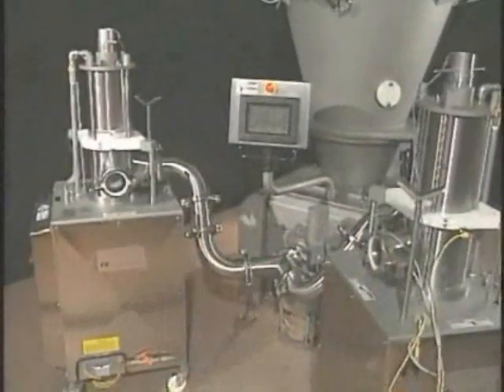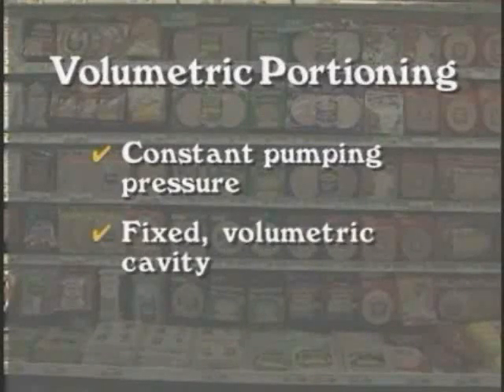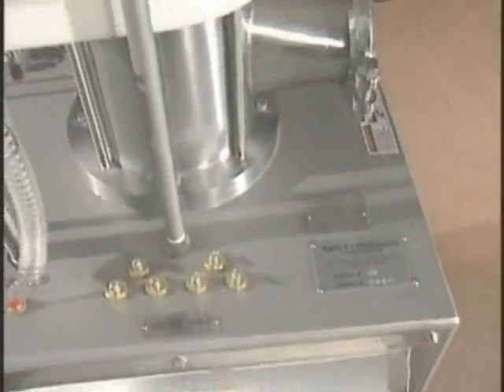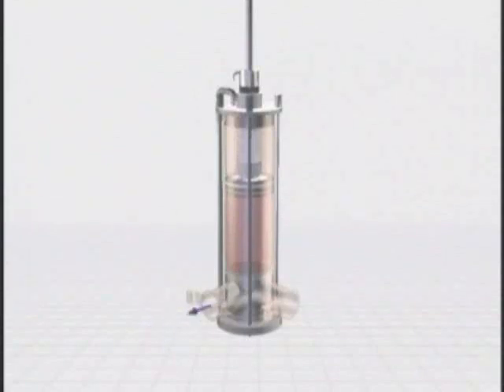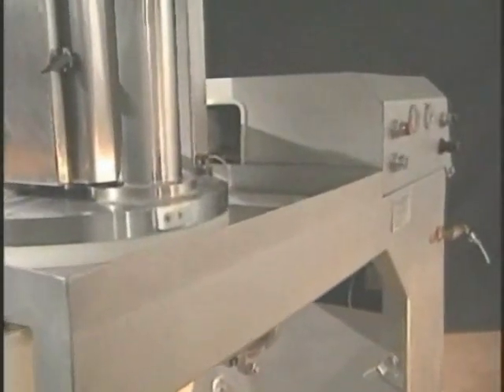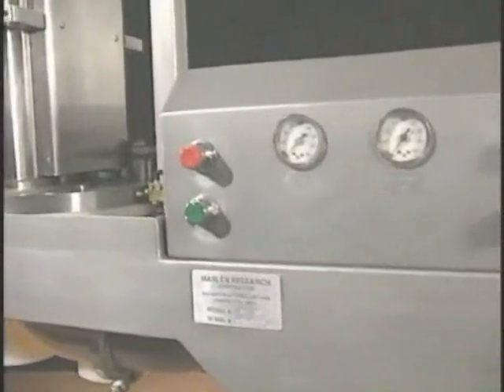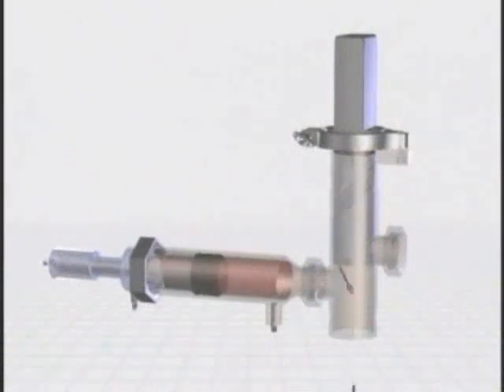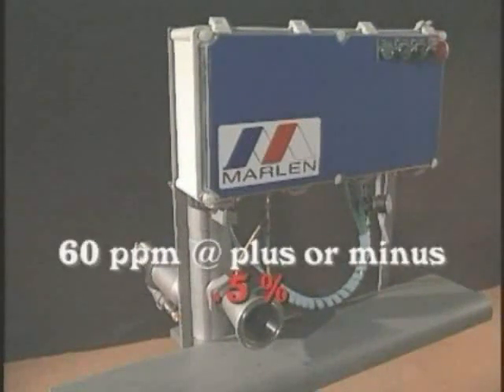Marlen Volumetric Portioners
Marlen designs exact weight, volumetric, dynamic and transducer portioners -- all designed to fit your specific meat application.